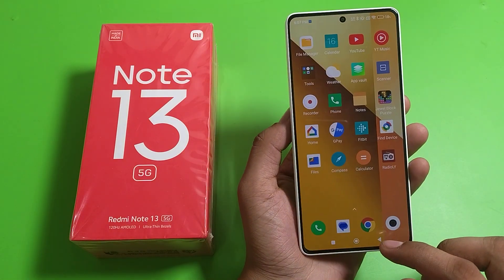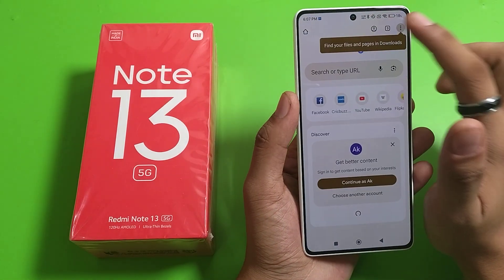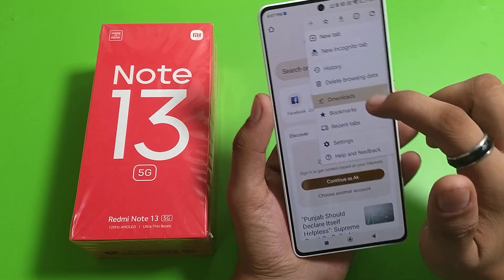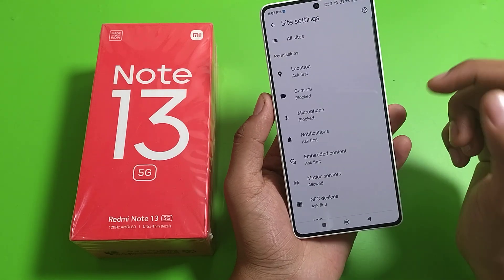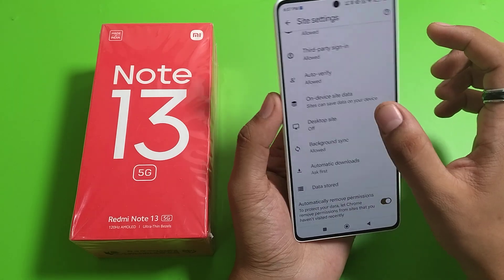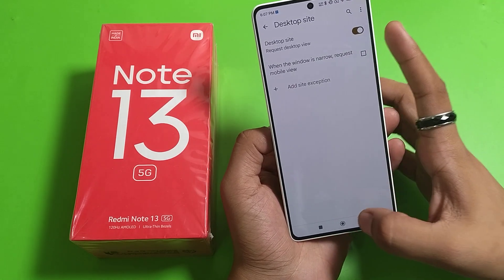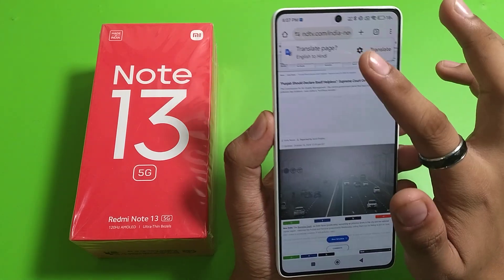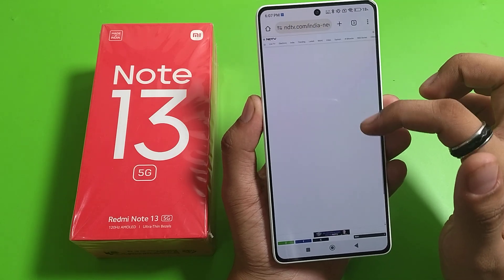Redmi Note 13 5G: Google Chrome desktop site | How to Enable Your Desktop Side on Redmi Note 13 5G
Redmi Note 13 5G: desktop site | How to Enable Your Desktop Side on Redmi Note 13 5G

Redmi Note 13 5G desktop side , How to enable your desktop side